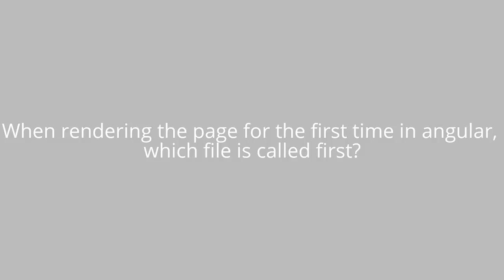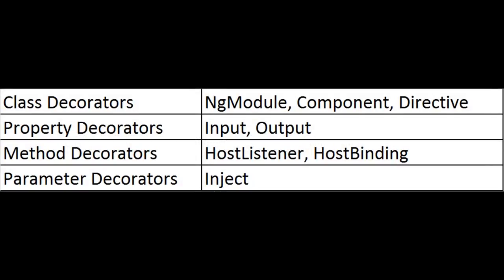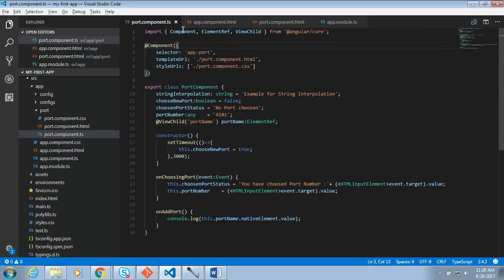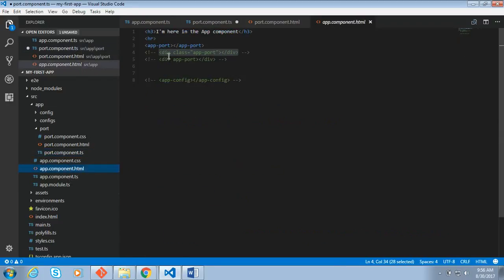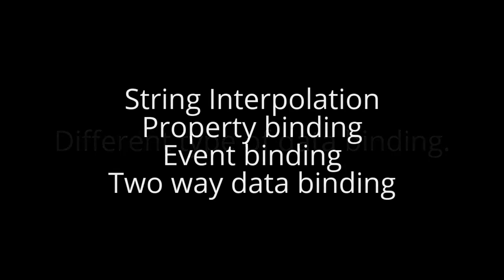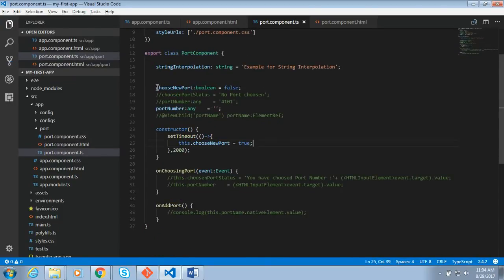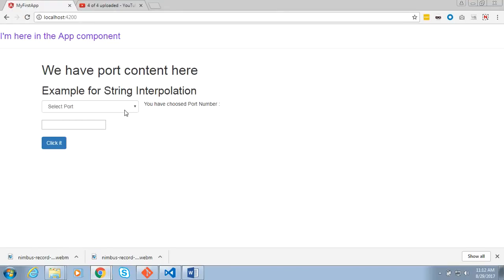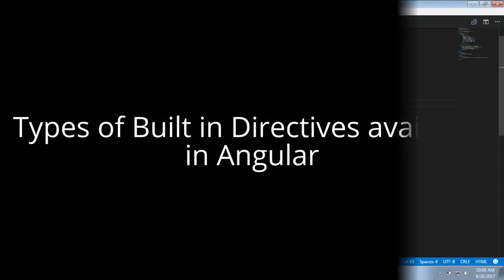Angular / Angular 4 Interview Questions - Part 1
In this video we will see the interview based questions in angular with answers and explanations.

1. When rendering the page for the first time, which file is called first?
Answer: main.ts file will be called first. In this file app component to be bootstrapped is called.

2. What changes need to done in the app.module.ts file if we create a component/directives
manually? i.e. without using cli command line tool
Answer: First import the component/directive
Then in declarations add the component/directive name

3. Different types of decorators or list few decorators
Answer:
Class Decorators - @NgModule, @Component, @Directive
Property Decorators - @Input, @Output
Method Decorators - @HostListener, @HostBinding
Parameter Decorators - @Inject

4. What are the Mandatory objects that must be defined in component Decorators
Answer: selector and templateUrl/template

5. How decorators should be defined in .ts file for example in component Decorator

Answer:
selector: 'app-port',
template: './port.component.html',
styles: ['./port.component.css']

6. Different types of component selector
Answer:
Element selector - selector: ‘app-test’ In html
Class selector - selector: ‘.app-test’ In html
Property selector - selector: ‘[app-test]’ In html
We don’t have Id selector in angular

7. how many html file in templateUrl object can be given to a component decorator
Answer: Only one html file can be given in templateUrl object

8. What is data binding?
Answer: It’s nothing but the communication between .ts file and the html file. Say for example, you have
done some logical implementation in the ts and that you want to show it in the html template.

9. Different type of data binding.
Answer:
String Interpolation
Property binding
Event binding

10. What is a String interpolation? Explain with a syntax
Answer: It’s outputting the data in template/html file from ts file as string and this should always be a
string.
Syntax: {{data}}

11. What is property binding? Explain with a syntax
Answer: It’s binding the value to a property of the DOM element.
Syntax: [propertyName] =”data”

12. what is event binding? Explain with a syntax
Answer: It’s binding the value to an event of a DOM element
Syntax: (change) ="onChoosingPort ()"

13. What is Two way data binding? Explain with a syntax
Answer: It’s binding the data value both side. I.e. assigning the property value from type script to
template and on changing the value in template assigning the value to type script file.
Syntax :[(ngModel)] =”data”

14. What are the different types of Built in Directives available in Angular
Answer:
Structural directives: ngIf & ngFor
Attribute directives: ngStyle & ngClass